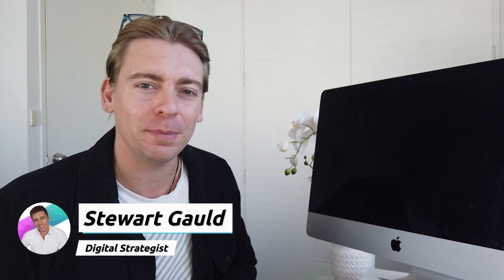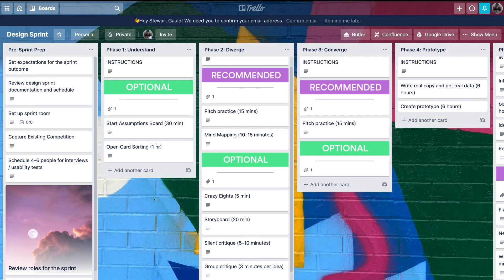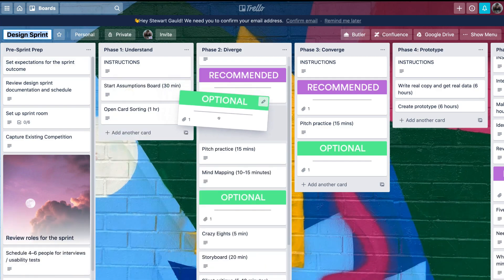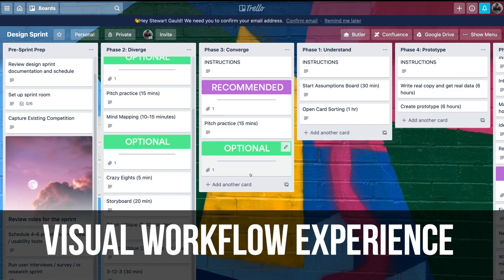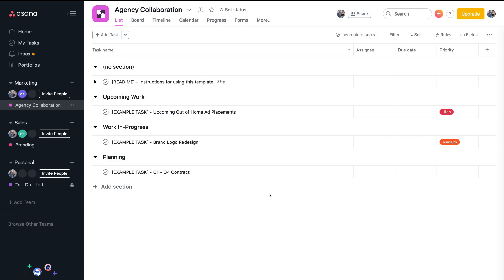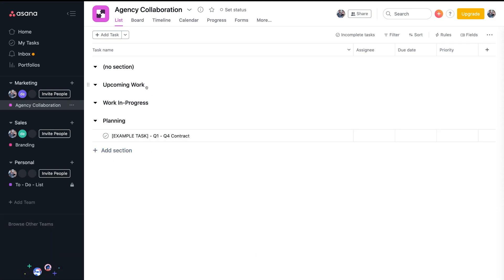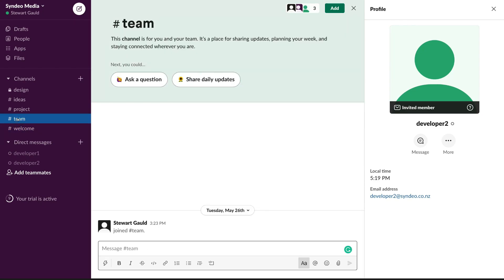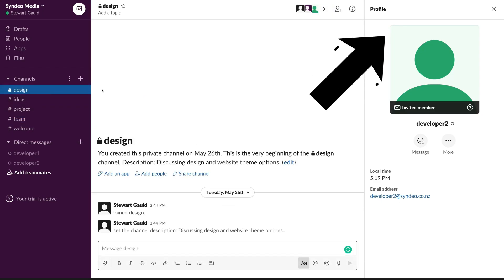TOP 3 FREE Project Management Software for Small Business [2021]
In this video, I cover our top 3 free project management software for small business in 2020.

These project management tools are free for small teams and provide an all in one solution for project management, collaboration and communication.

We have also linked a complete beginners tutorial for each of the following project management tools we cover in this video.

► In this video we cover the following tools:

0:00 Start
01:08 Trello
02:55 Asana
04:08 Slack

► Get started with one of the following project management tools today.

Let me know if you found this project management software guide helpful. Also, if you have any questions make sure to pop them down below.